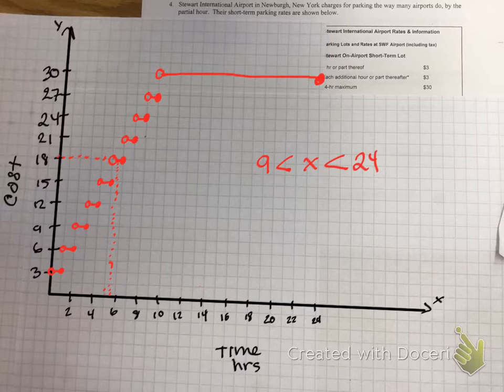4.7 Step Function hw (day 1)